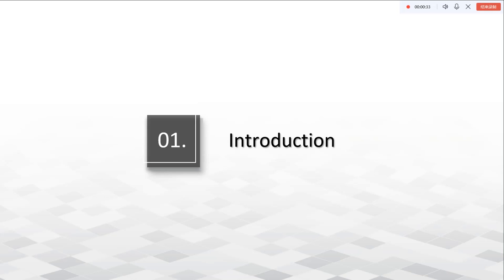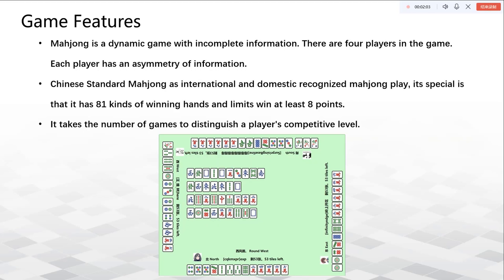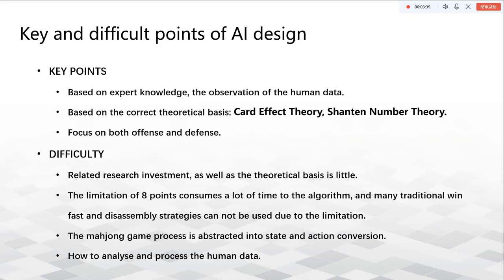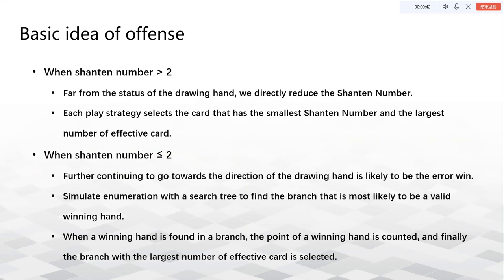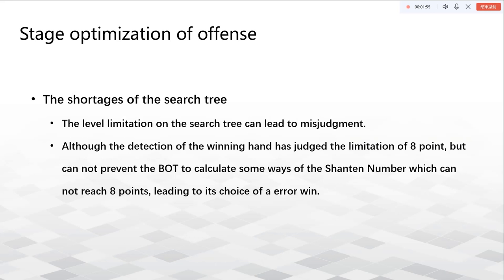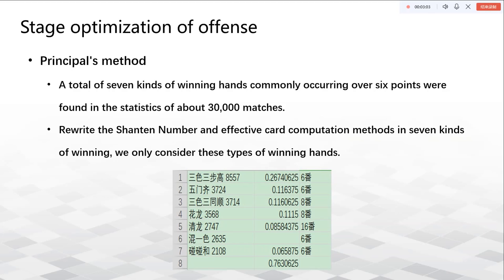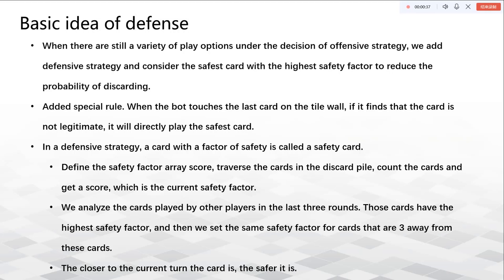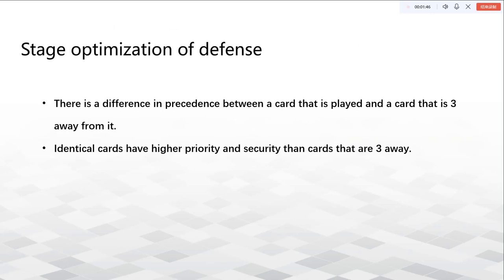#15-just for fun-emmmm